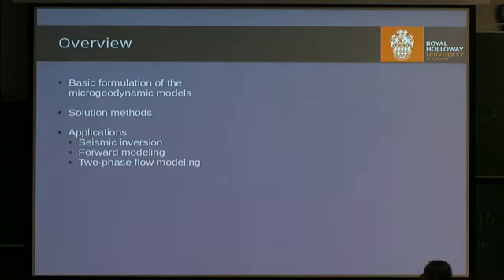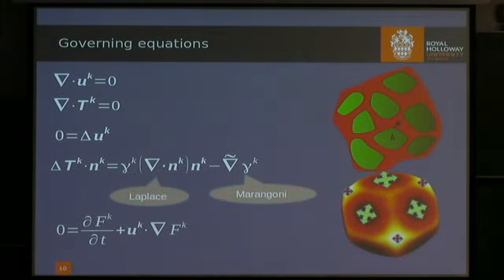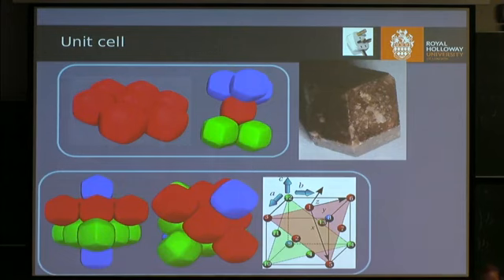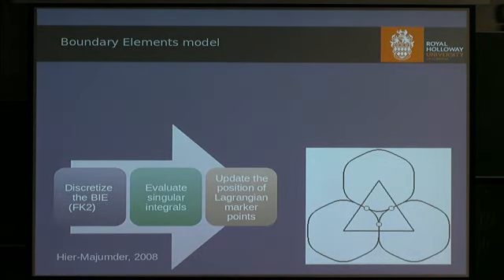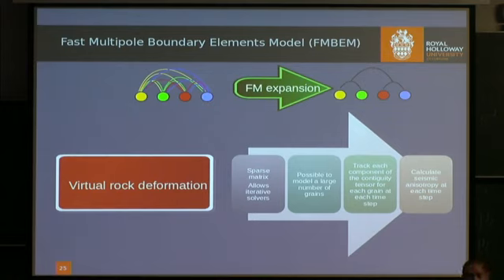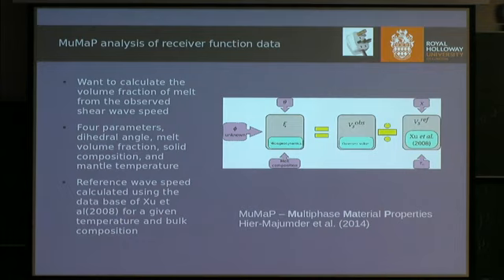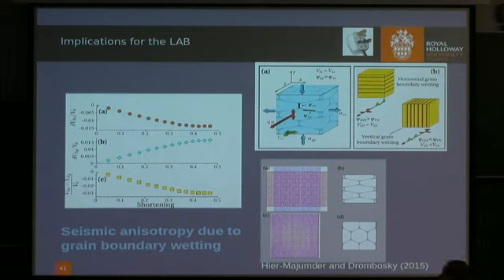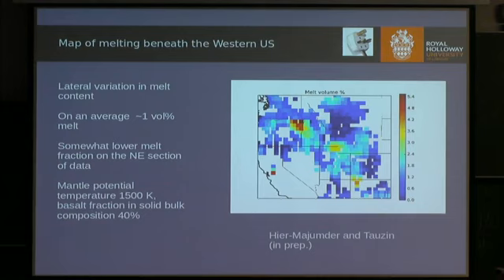Dr. Sash Hier-Majumder | Cross Scale Modeling of Melt Migration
Title: Cross Scale Modeling of Melt Migration
Speaker: Dr Sash Hier-Majumder (Royal Holloway, University of London)
Date: 12th Apr 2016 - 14:30 to 15:30

🗓️ Event: (MIMW02) From the grain to the continuum: two phase dynamics of a partially molten, polycrystalline aggregate